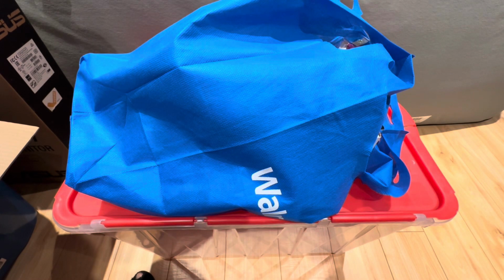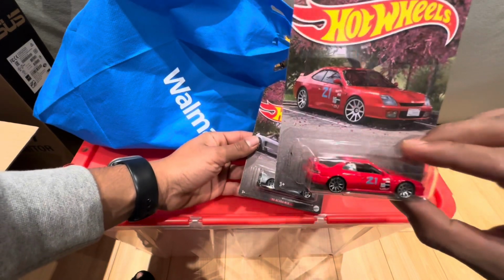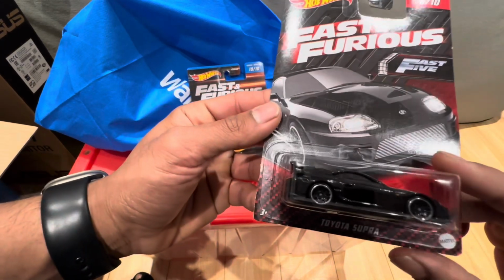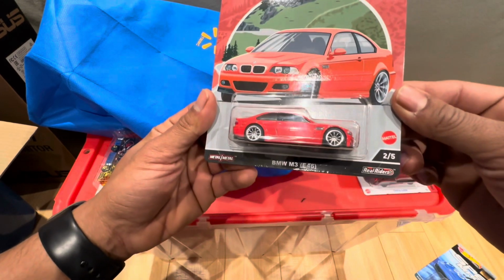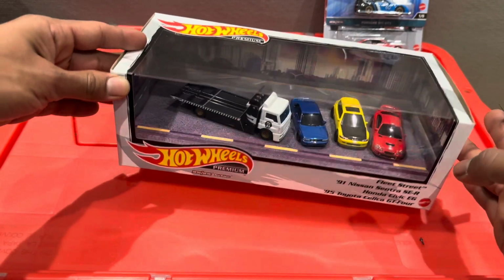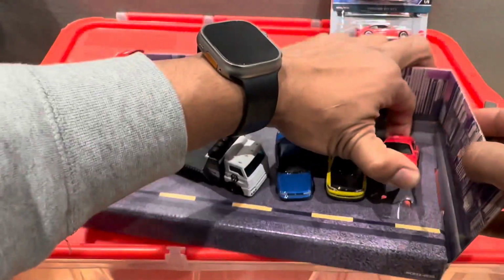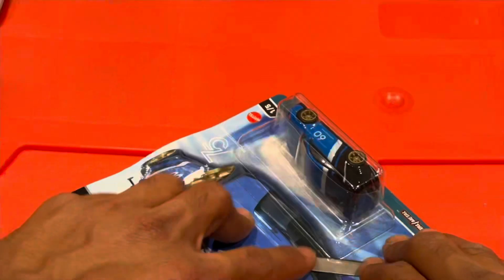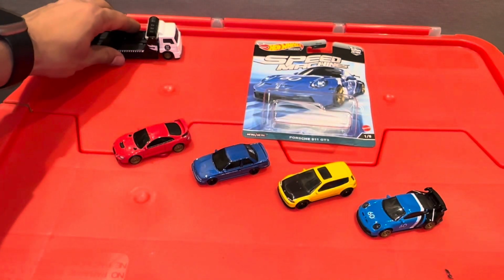HotWheels Premium Street Fleet, auto strasse, Japan Classics Series, Fast & Furious Unboxing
Went hotwheels hunting on marketplace and came back with these finds. Can you guess how much I spent ? If you win you may be selected for a free blue honda prelude, or white ek9 type r, or a custom gsr integera.